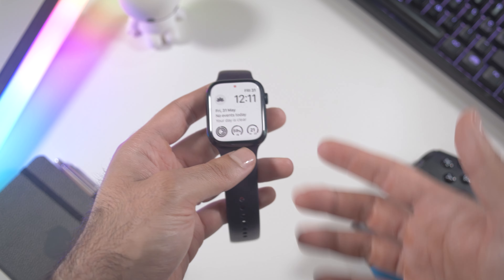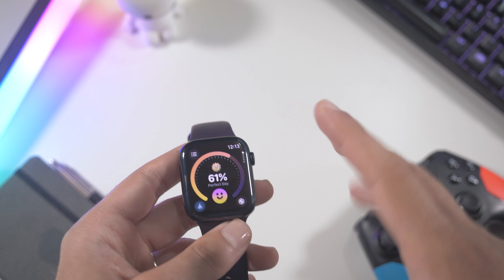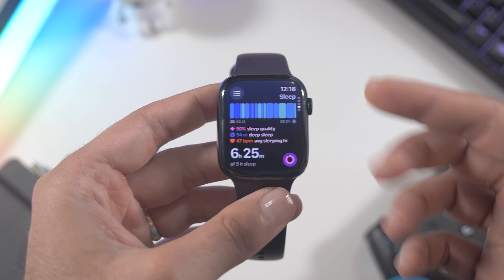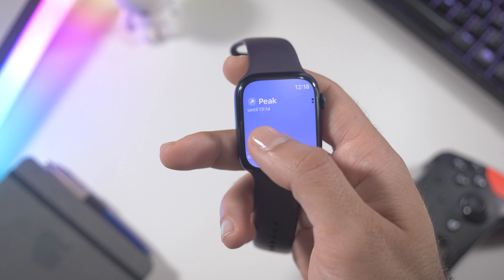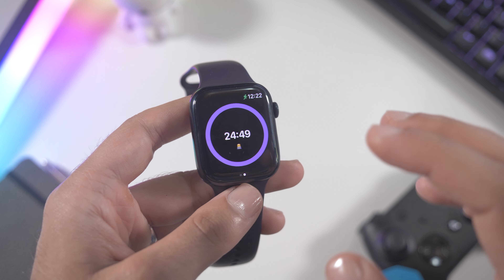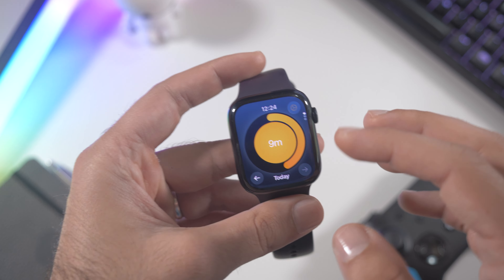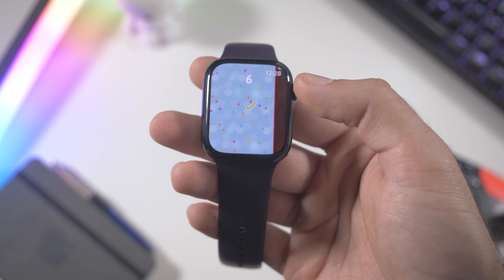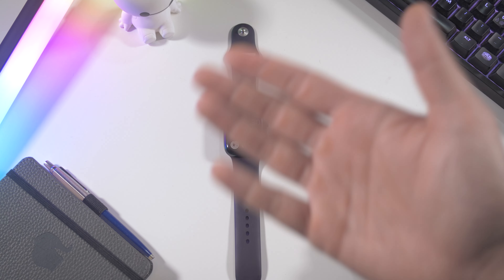These 5 Apple Watch Apps are CRAZY 🤯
Hey guys,

hope this kind of video is useful for you, as always I hope you liked the video too, but of course, YOU have to tell me in the comment what do you think, as always I'll remind you to leave a like and subscribe to this channel to support me and let me know that you like my videos,

Stay AWESOME!

I'll leave here some links that you can find useful;))

WHAT I USE ▼  :

◉Camera:
◉Camera Lens:
◉Microphone :
◉Mic Stand:
◉Mic Pop Filter:
◉Screen 1:
◉Screen 2:
◉Best Gaming Mouse:
◉Keyboard:
US:

My PC ▼ :
◉Case: